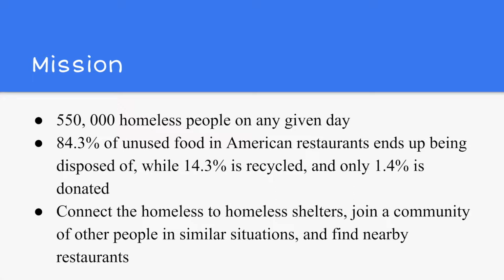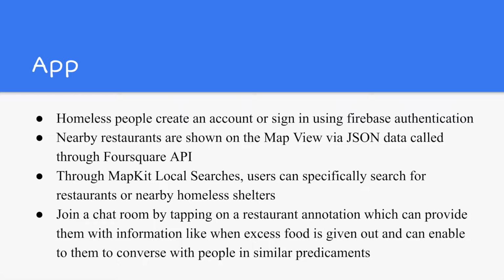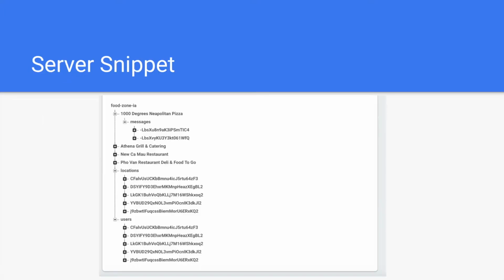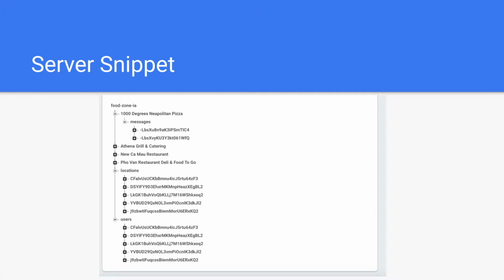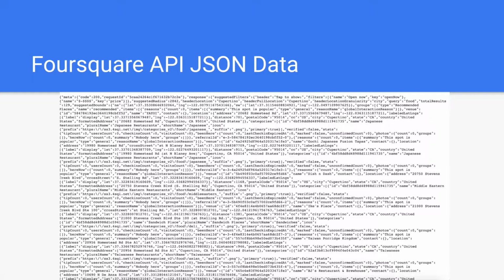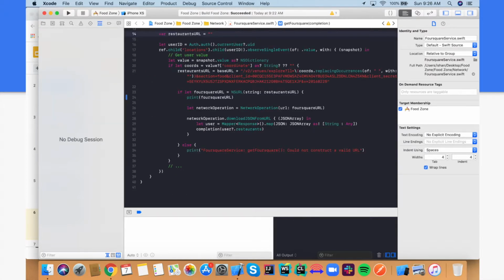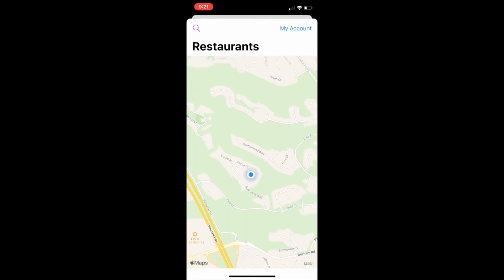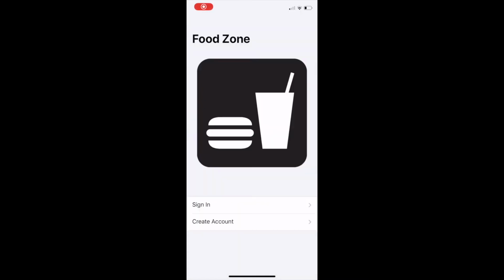Congressional App Challenge 2019 - Food Zone